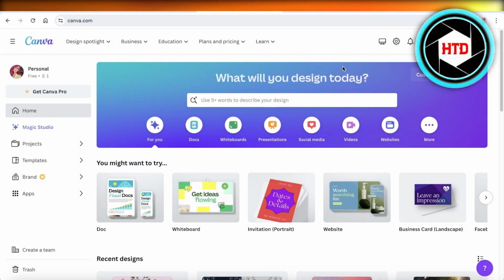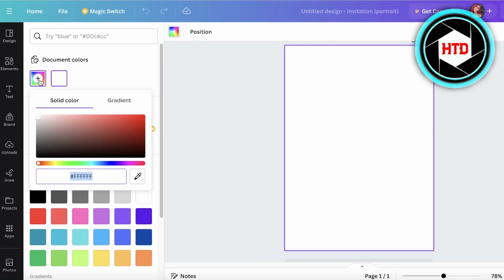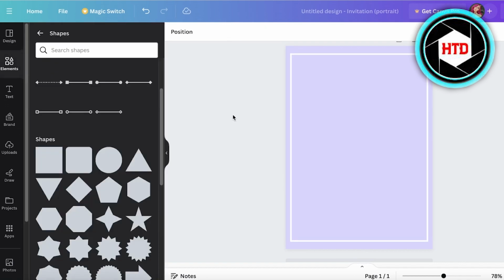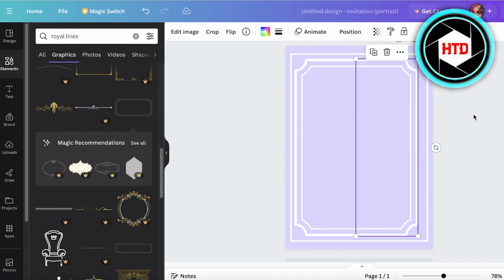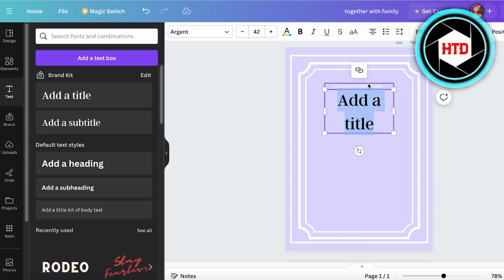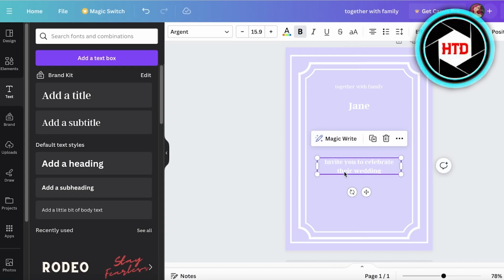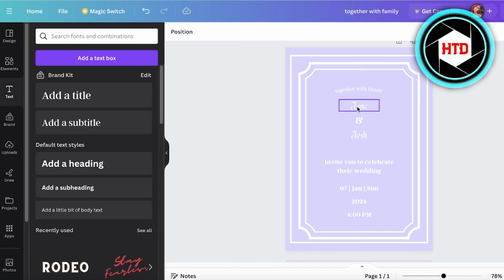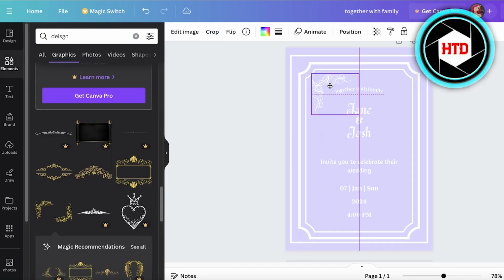How To Make Wedding Invitation Cards In Canva (For Beginners)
Learn How To Make Wedding Invitation Cards In Canva. This video will cover everything that you need to know and help you get started with this software.